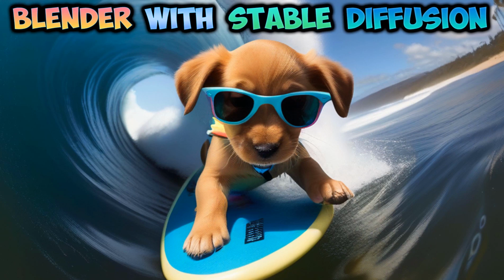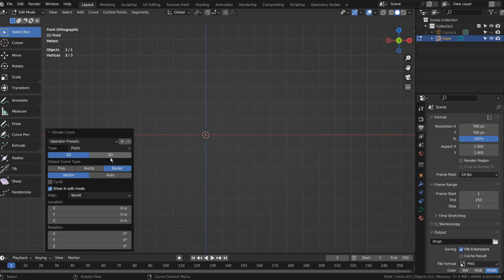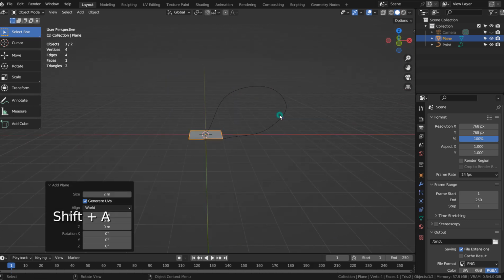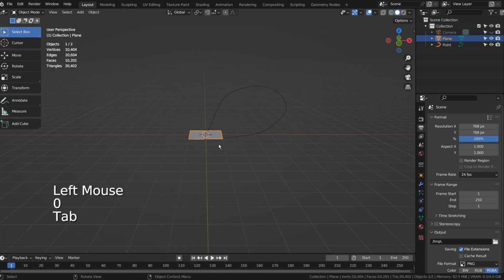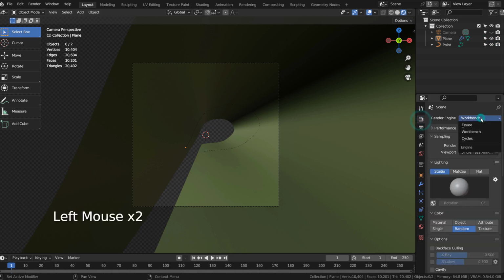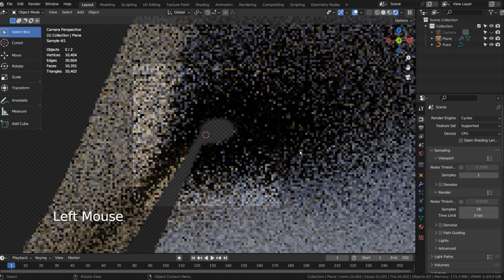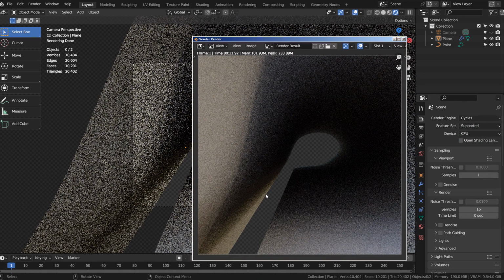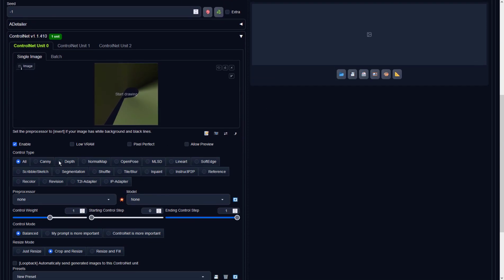Blender with Stable Diffusion XL Tutorial - Surfing puppy - img2img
Award-winning photograph of of a puppy wearing sunglasses surfing his way through a magnificent tube of water created by a large ocean wave, wearing a glaring swimsuit, high quality, 8K, smooth, high resolution, true light, glare, Iridescent, Global illumination, realistic light, realistic shadow, depth of field, beautiful clouds

Award-winning photograph of of a puppy surfing his way through a magnificent tube of water created by a large ocean wave, wearing a glaring swimsuit, high quality, 8K, smooth, high resolution, true light, glare, Iridescent, Global illumination, realistic light, realistic shadow, depth of field